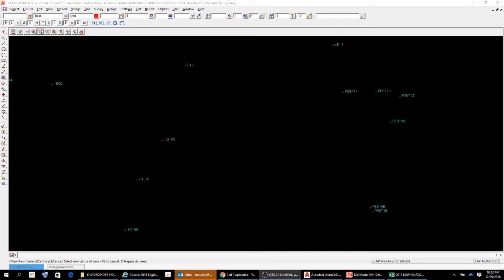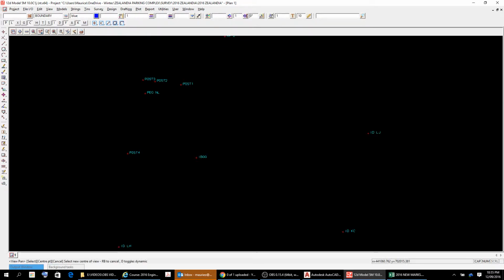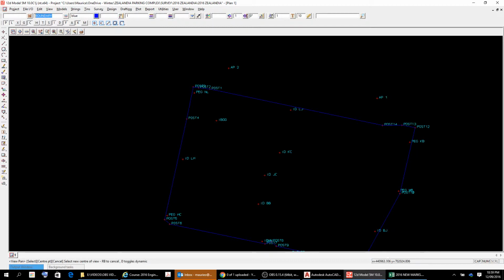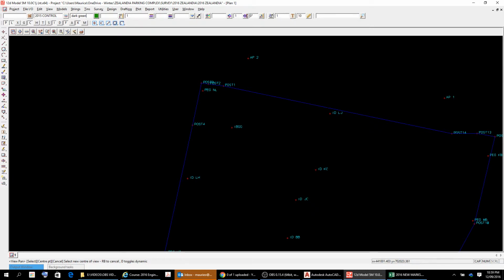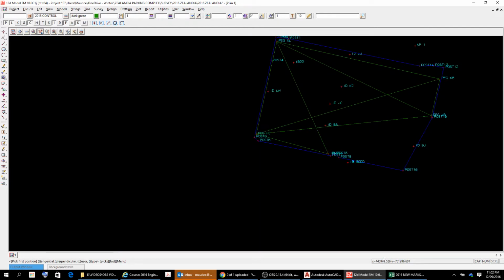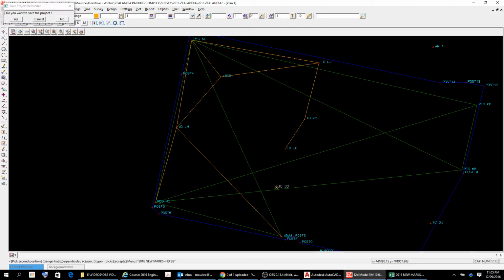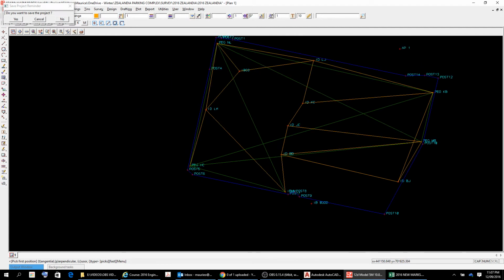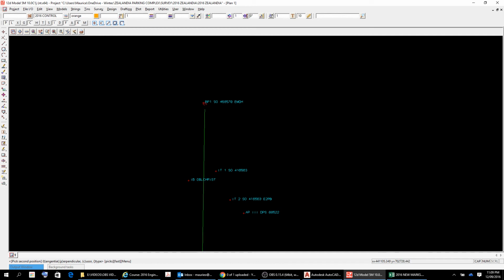maurieo CREATES A CONTROL DIAGRAM IN 12d MODEL